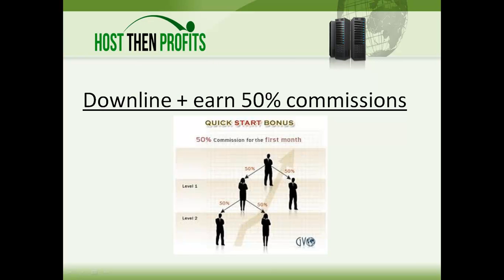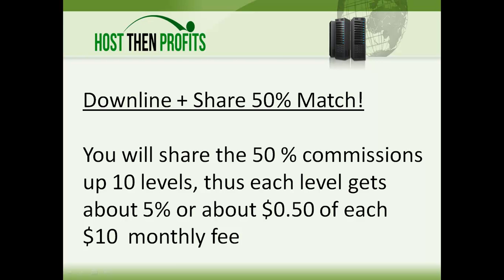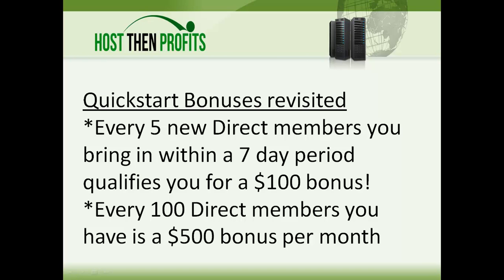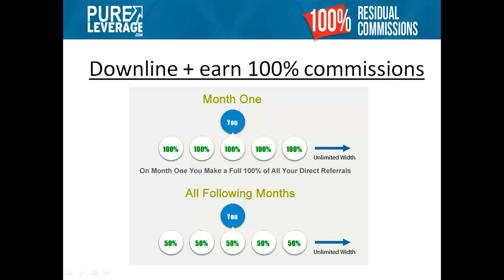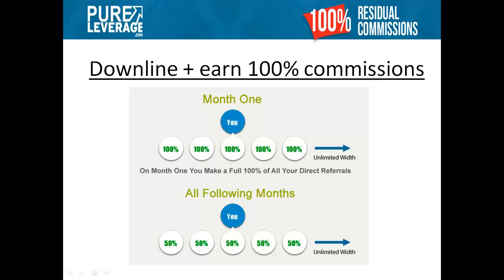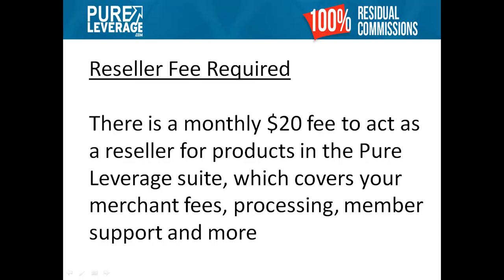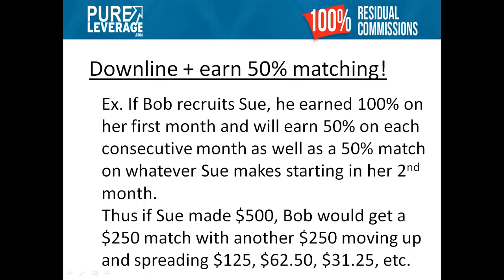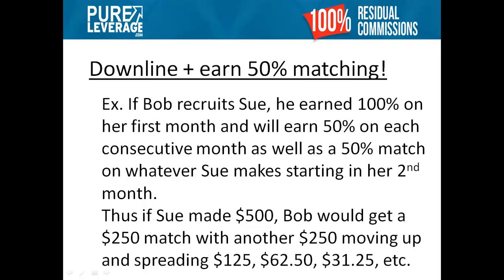Pure Leverage versus Host Then Profits GVO Products - Dave Gardner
are where you can check out both the GVO Host Then Profit suite of tools as well as the Pure Leverage suite of marketing tools, each starting at just $1 trials

by DaveGardner

DaveGardnerMarketingGod